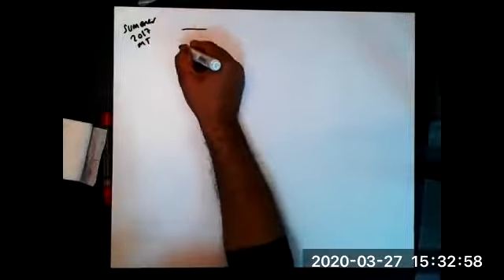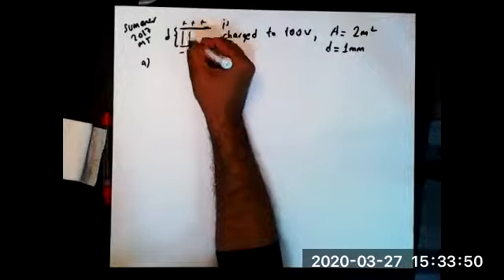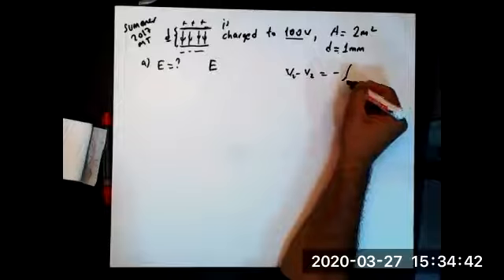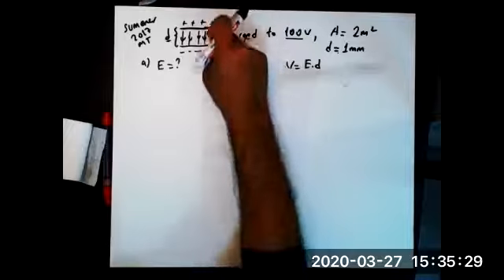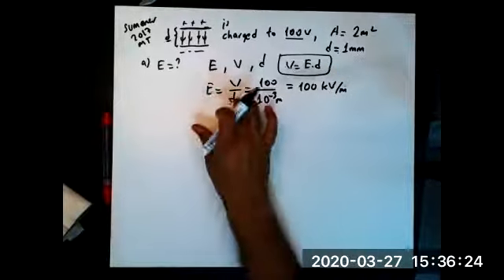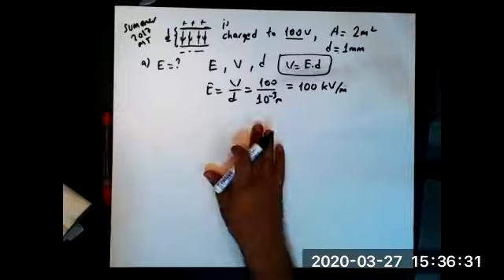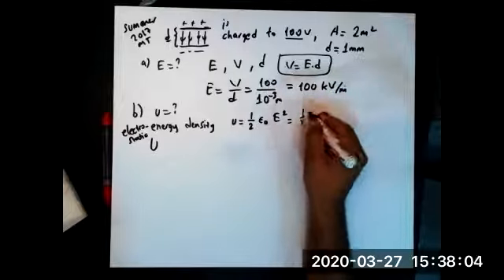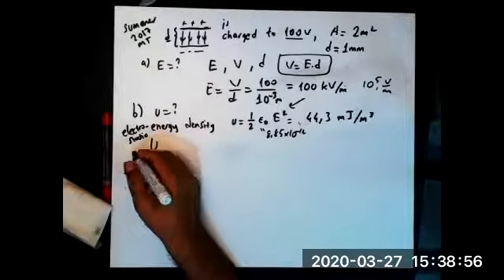Problem Solving-Energy Field of a Capacitor